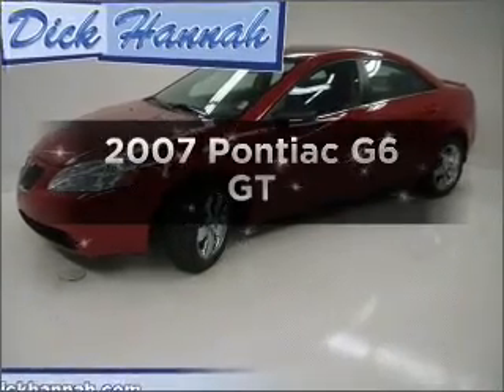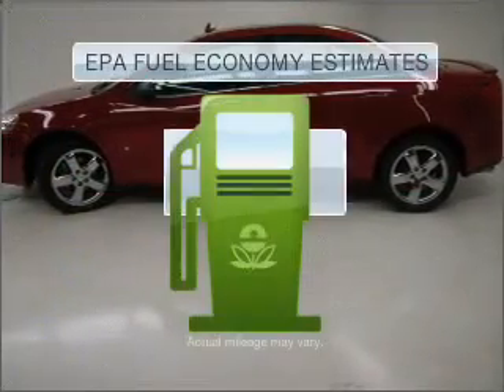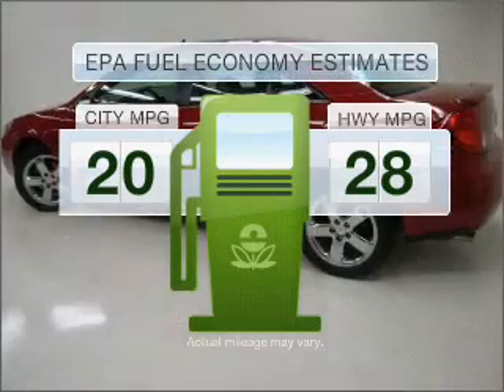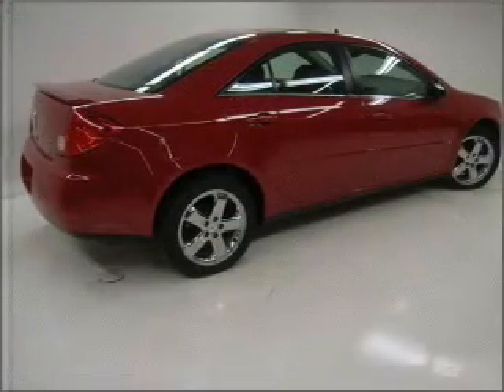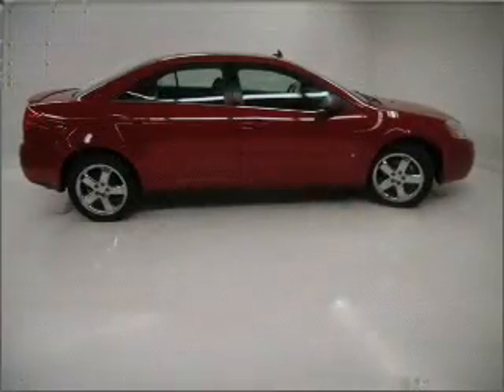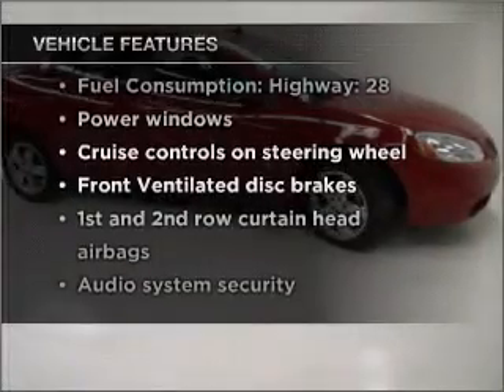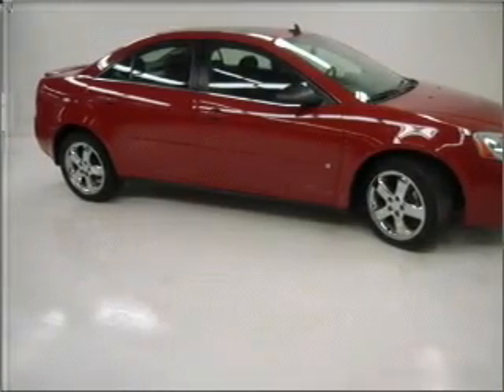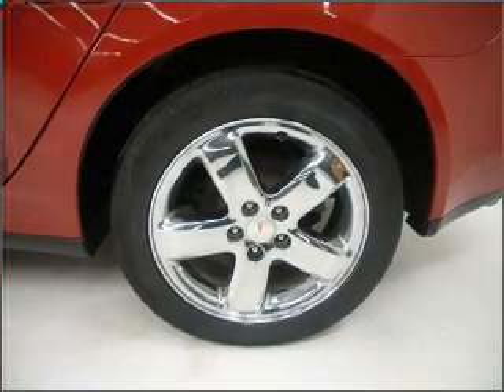2007 Pontiac G6 - Albany OR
Year: 2007
Make: Pontiac
Model: G6
Engine: 3.5 liter 6 cylinder 12 valve
Transmission: 4-Speed Automatic
Exterior: Maroon
Miles: 40144
Dick Says Yes-Albany (Dick Hannah)
4129 Santiam Hwy SE
Albany, OR 97322